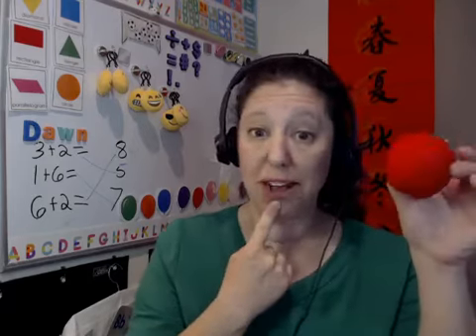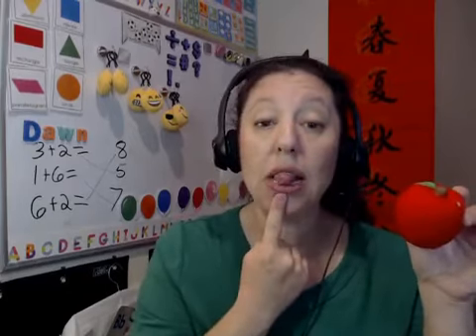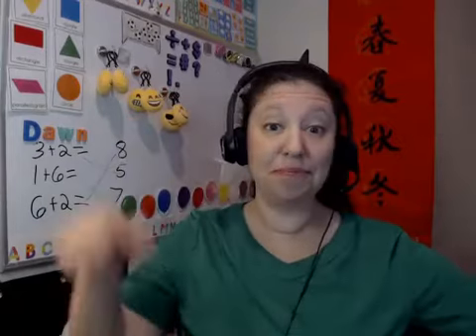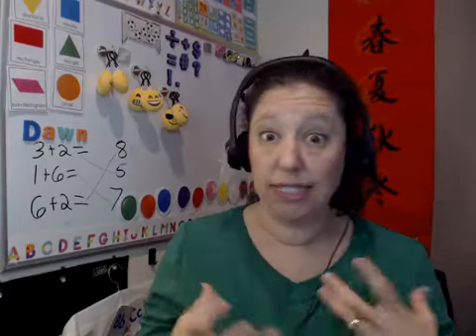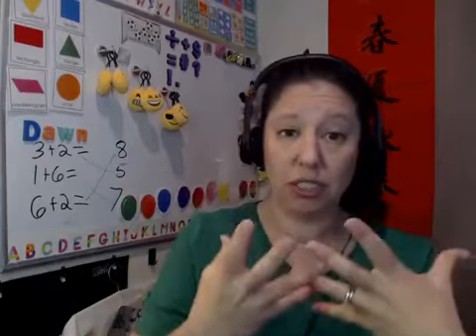How to use TPR Total Physical Response for your Interview with GOGOKID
Video to coach prospective teachers to pass their interview with Gogokid by using TPR correctly.